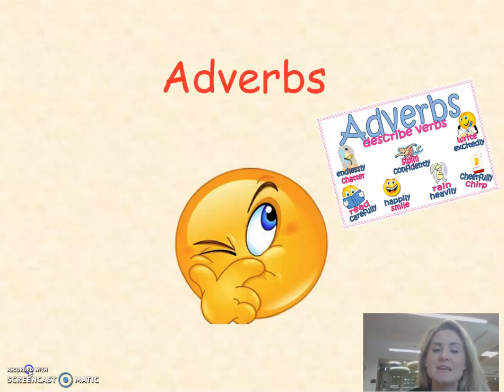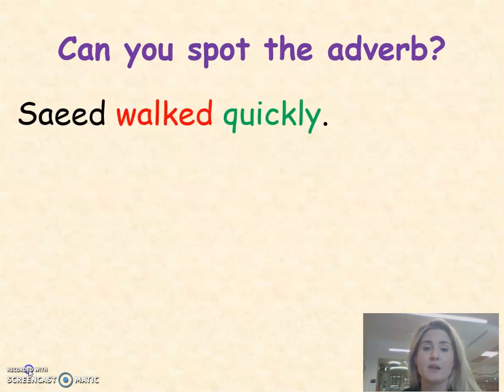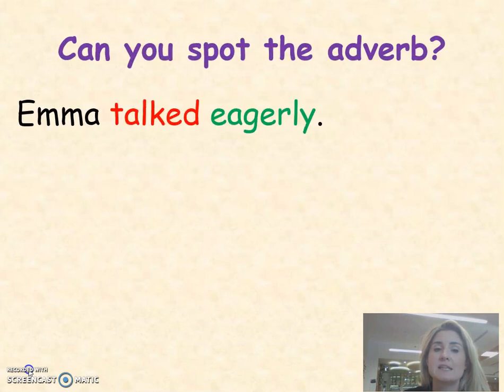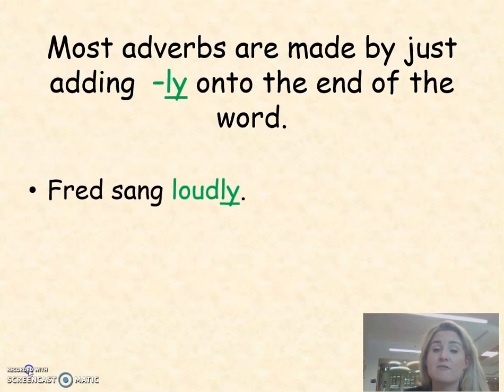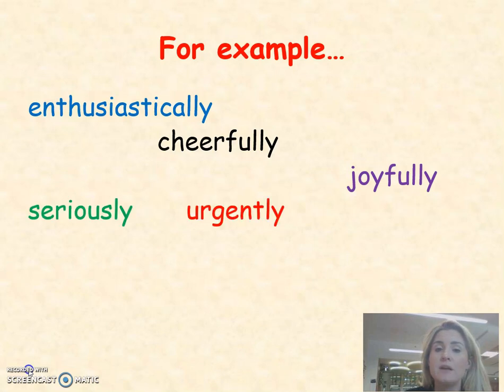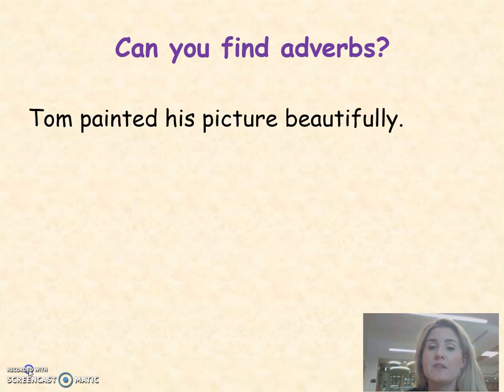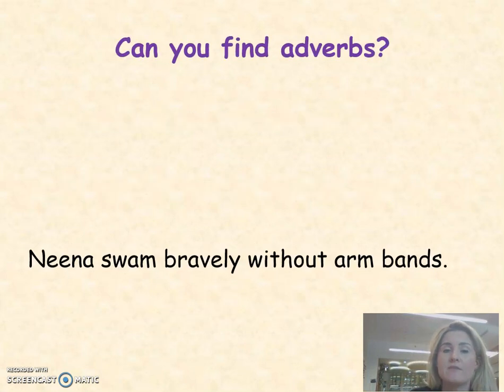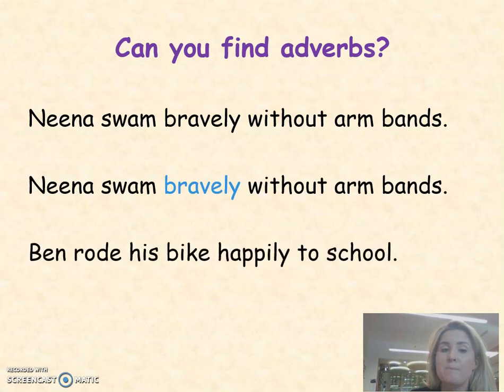Adverbs- Year Two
How to use adverbs in a sentence.